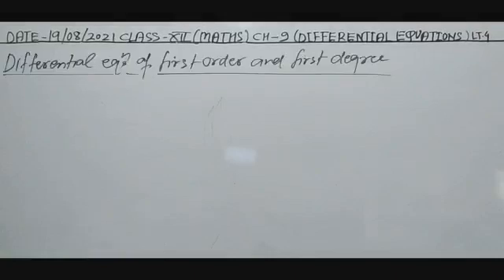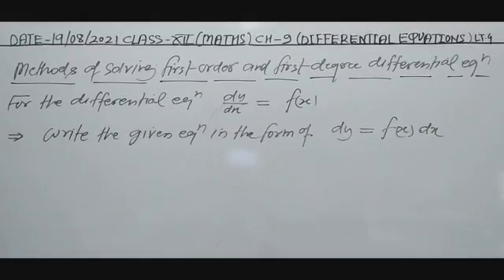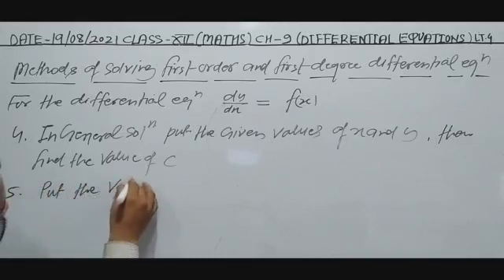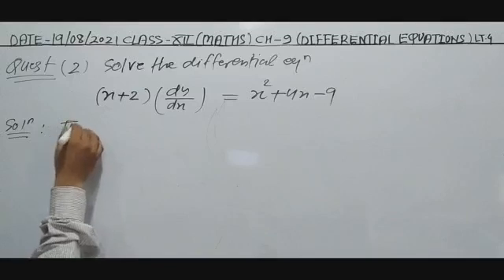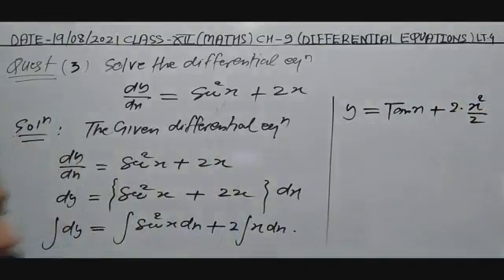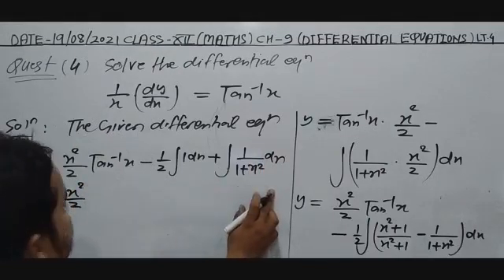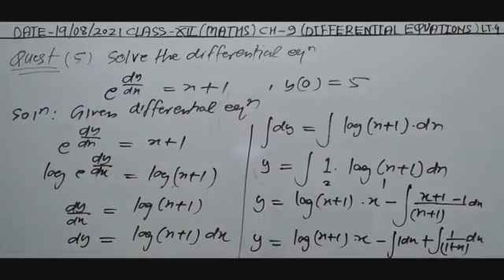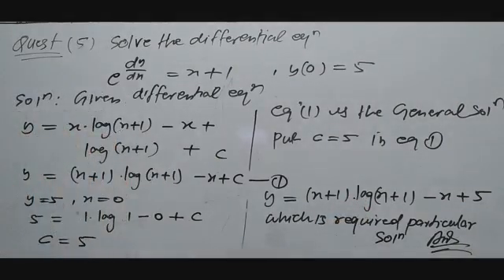Class XII Mathematics 19 08 2021 By Mr.Pawan Kumar Prajapati chapter 9 Differential Equations Lt.4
Class XII Mathematics 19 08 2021 By Mr. Pawan Kumar Prajapati chapter 9 Differential Equations first order & first degree differential Equations Lt.4